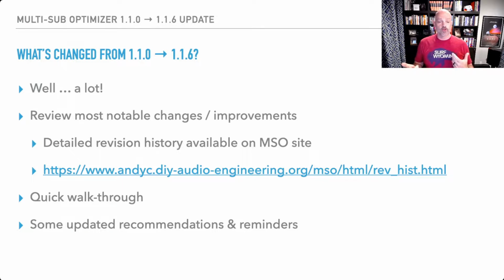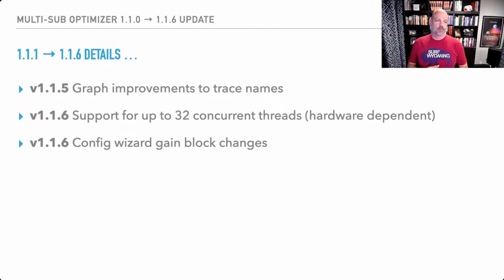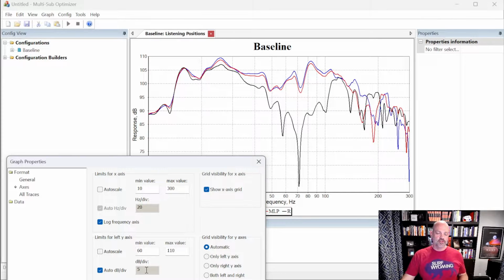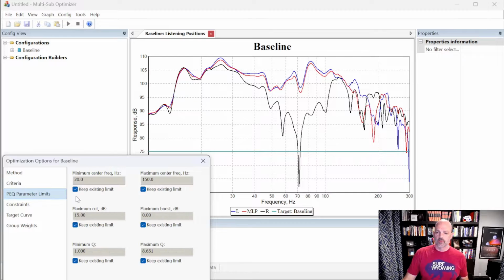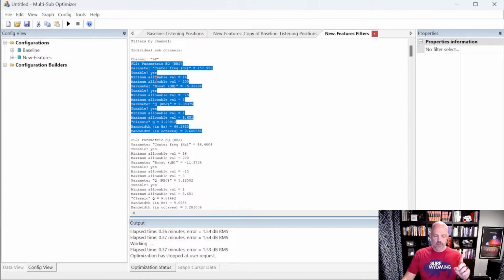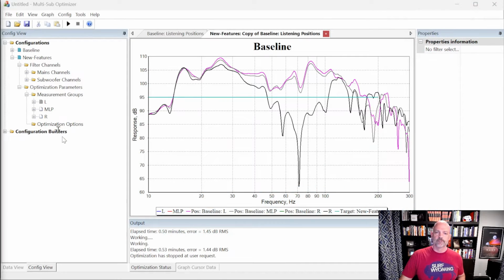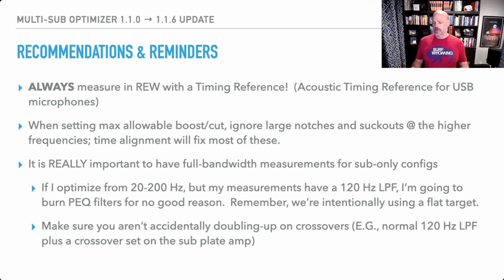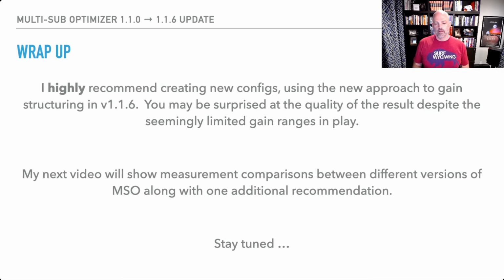MSO v1.1.6 Update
In this video, I'll walk through some of the more impactful changes that have happened in MSO from v1.1.0 to v1.1.6.  Most of these fall into either the usability or performance categories.  I'll focus on the usability aspects as they largely make MSO even easier to use.

I think most importantly, some guardrails have been put into the Configuration Wizard to help get better results faster.  The main improvement is around the default gain block setup when using the Config Wizard.  Details in the video!